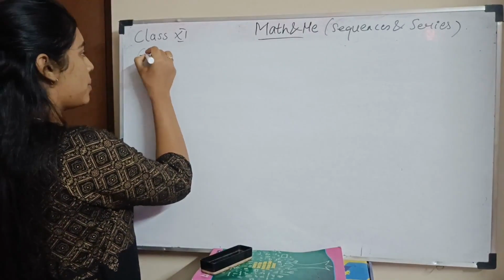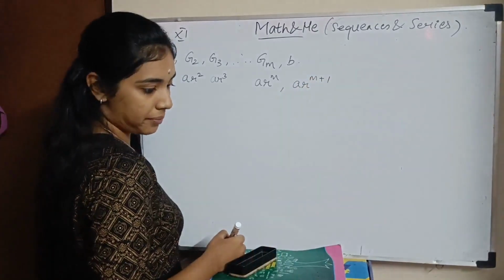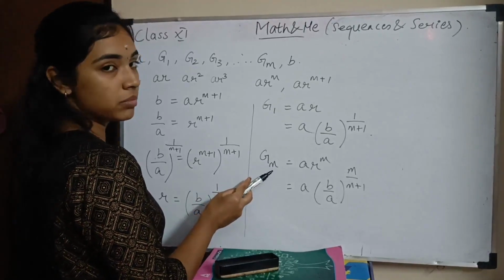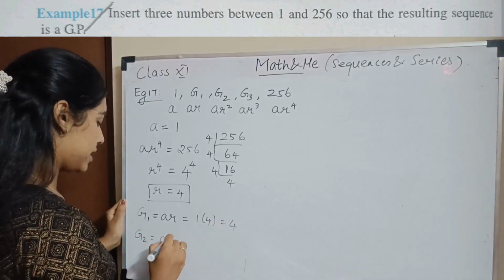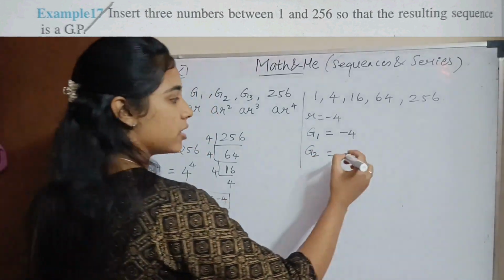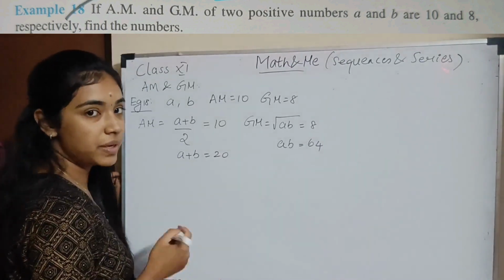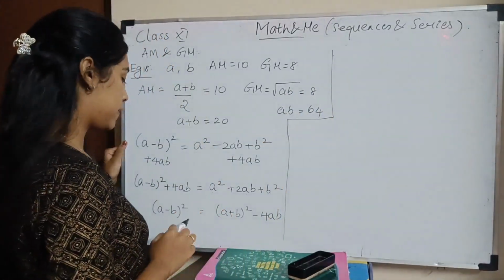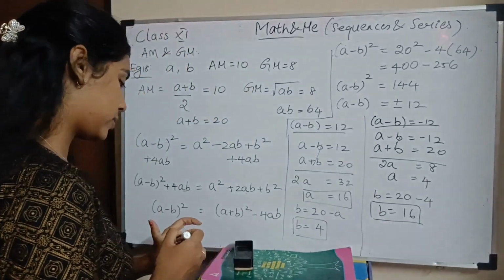Eg 17&18 Geometric& Arithmetic mean Sum of n terms